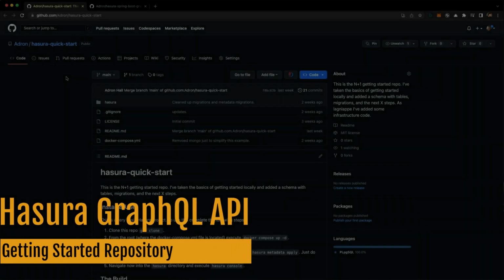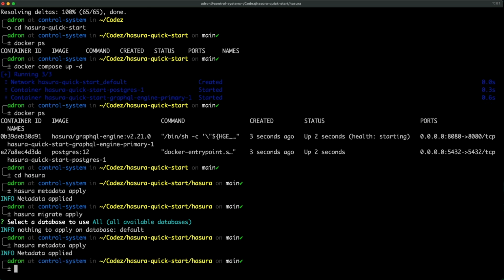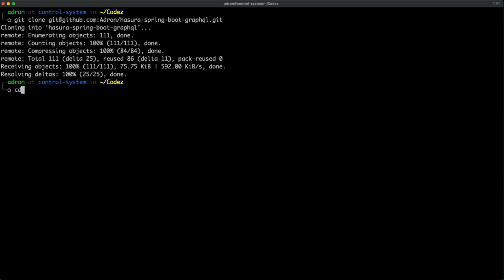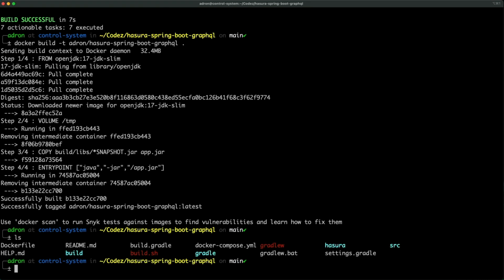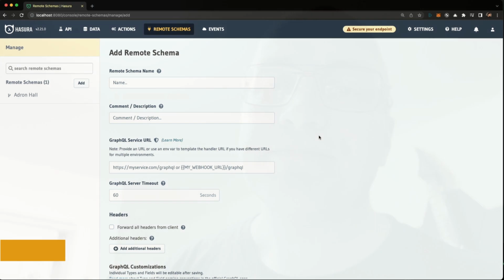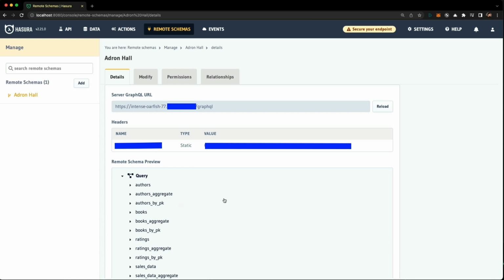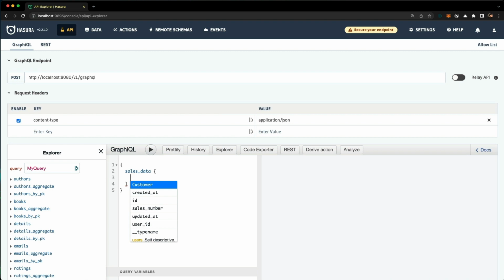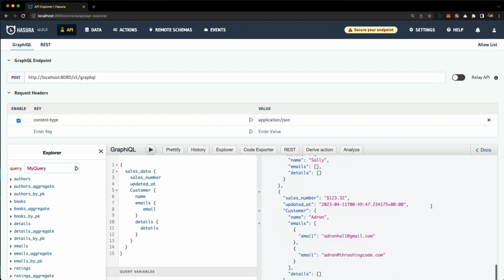Hasura Remote Schemas, Remote Joins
I also added a third if you're into .NET.

I then show how, with the Spring GraphQL API deployed how you can connect to it as a remote schema with Hasura, and then implement cross data(source) joins between the two APIs.

0:11 Introduction to the video.
0:48 The Hasura GraphQL API Quick Start repository. Cloning instructions and quick start.
2:28 The Spring GraphQL API repository. Cloning instructions, build of the Docker container, and quick start.
4:13 Some caveats about how I've set it up that would impact how you might deploy, develop, and test a solution like this.
5:03 Adding a remote schema to the Hasura instance using the Spring GraphQL API as the remote schema.
6:36 Writing the GraphQL query with nested entities (join) across the two APIs (i.e. across what would, or could be two databases).